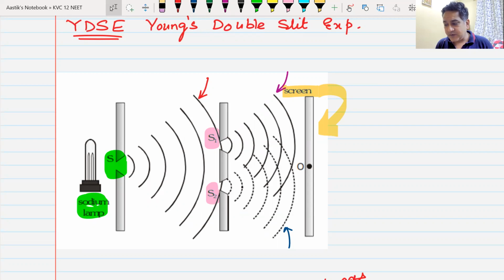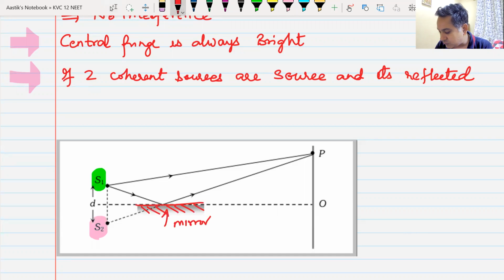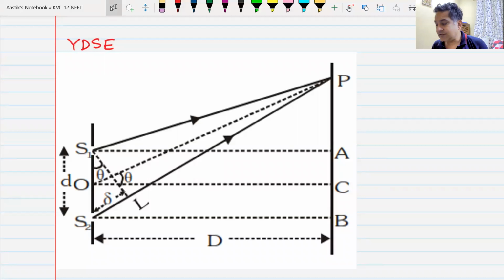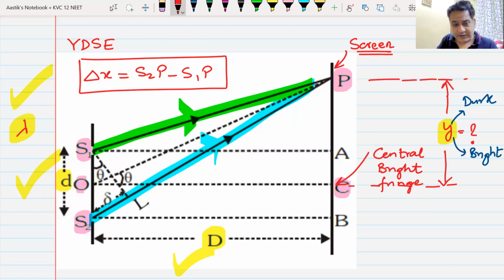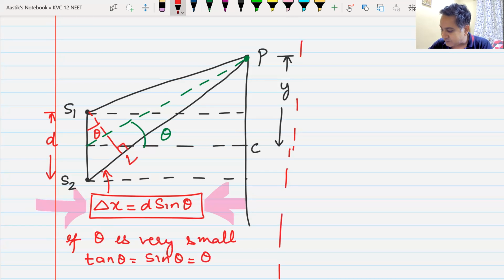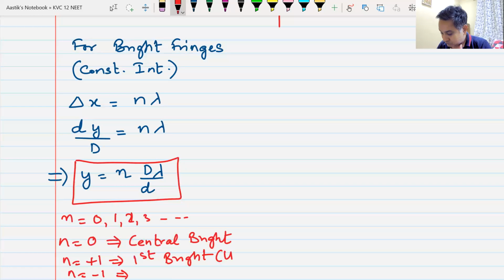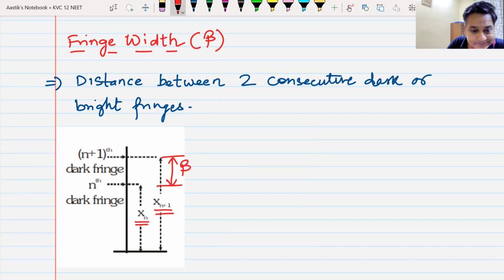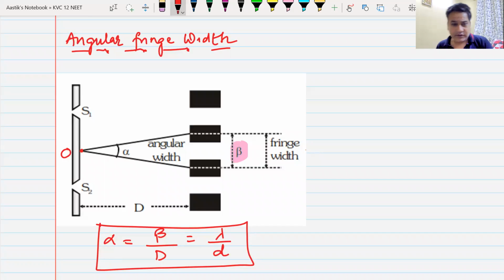Wave Optics NEET | L4 | Interference | Superposition | YDSE | NEET 2023 | NEET 2024 | NEETUG